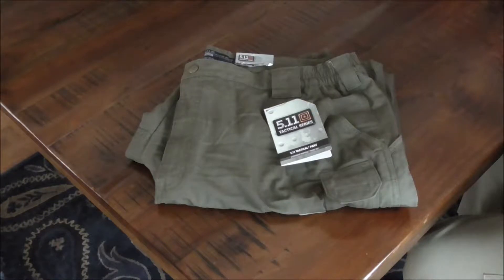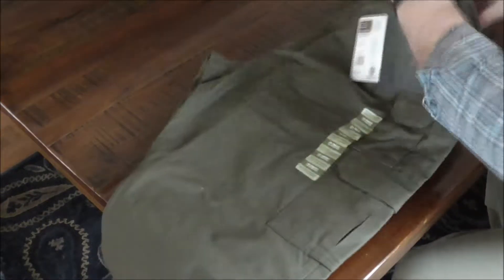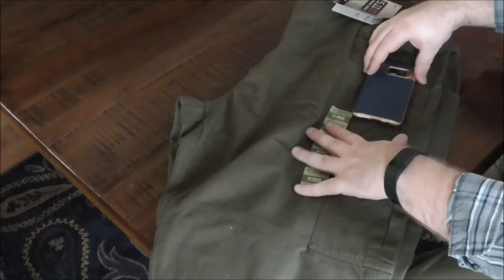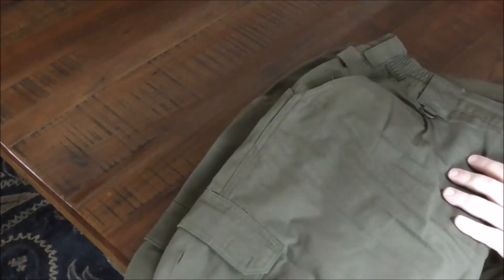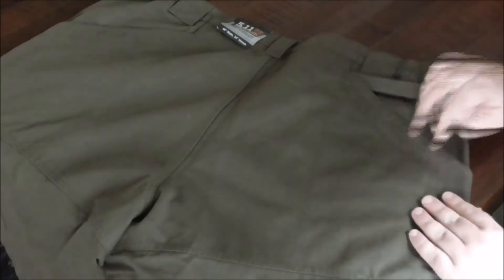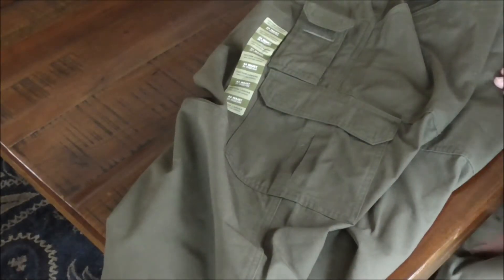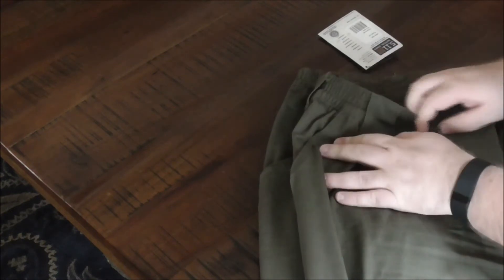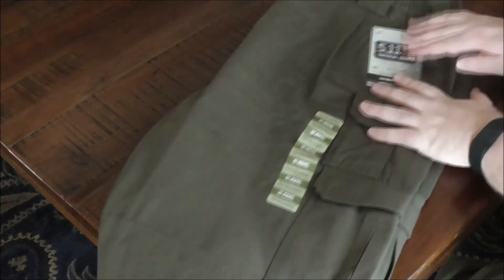511 Tactical Canvas Pant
Here is my quick overview of the 5.11 Tactical Canvas Pant. I wasn't very happy with the color, the strange loop on the back right pocket or the pants in general.